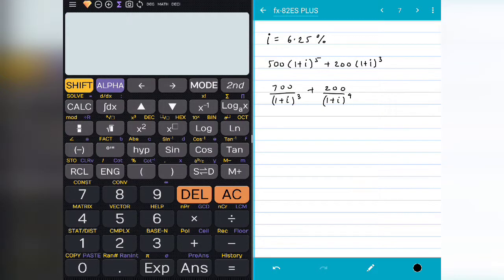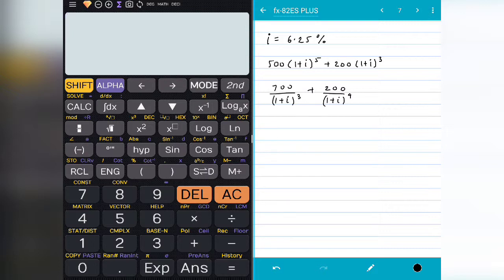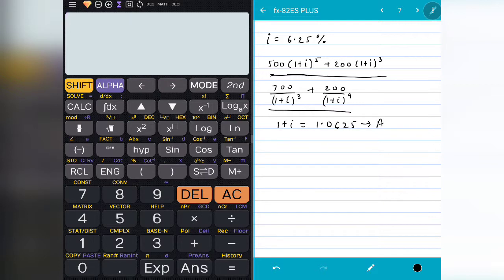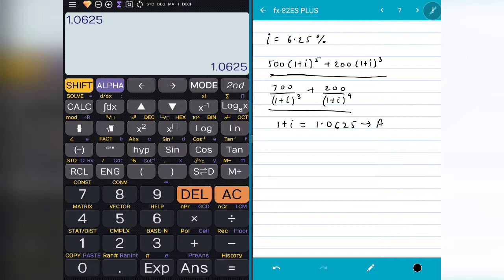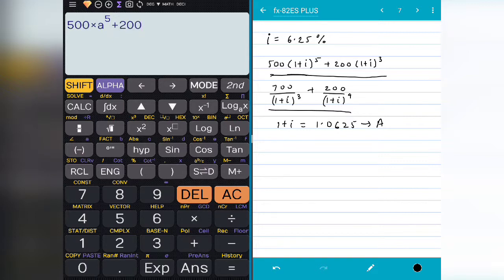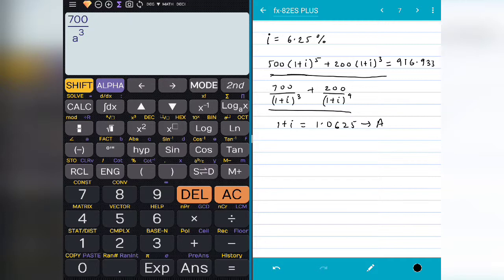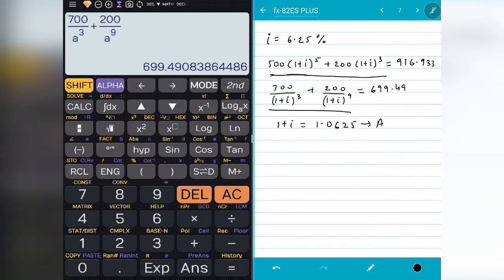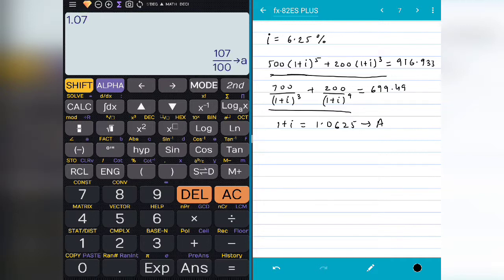Using Calculator fx-82ES Plus - Storing Values and Using M+